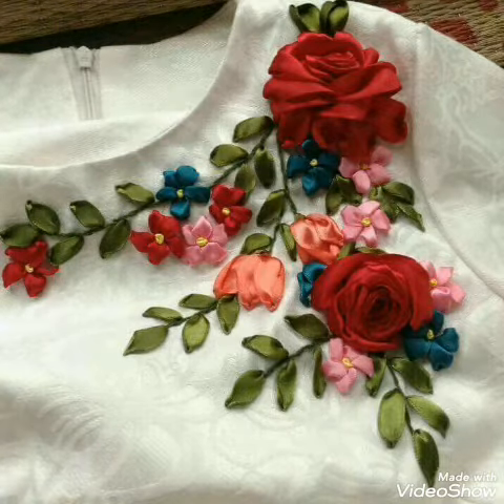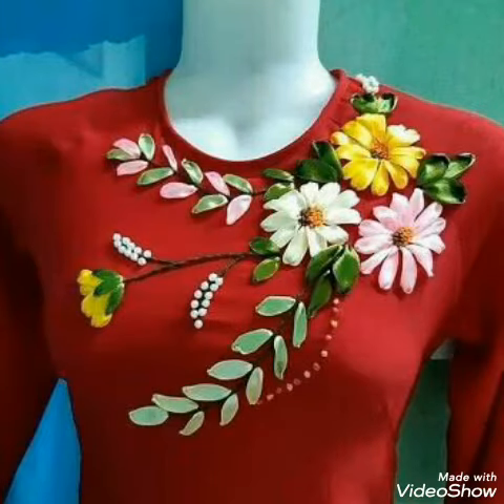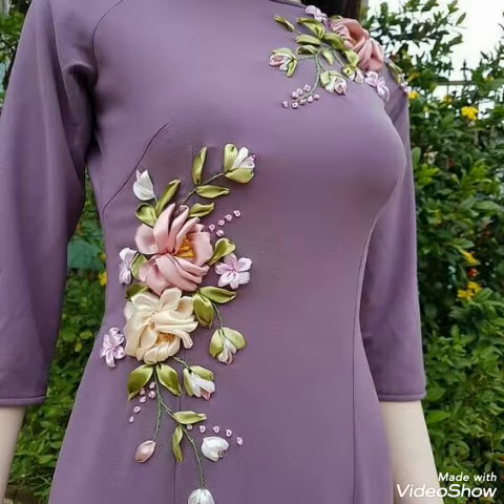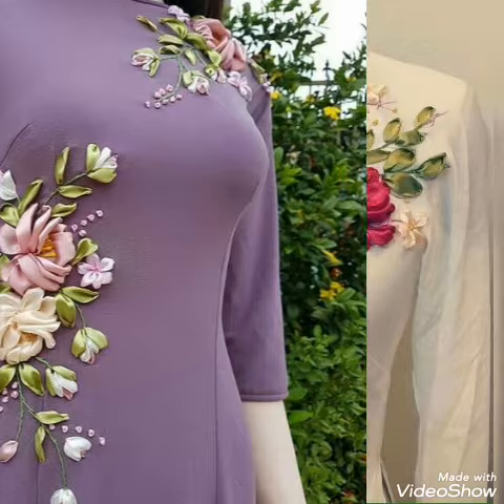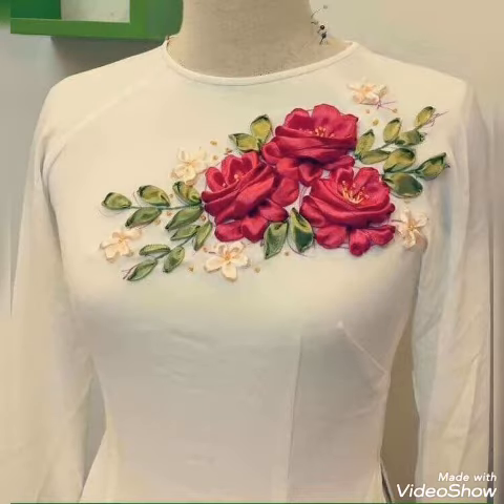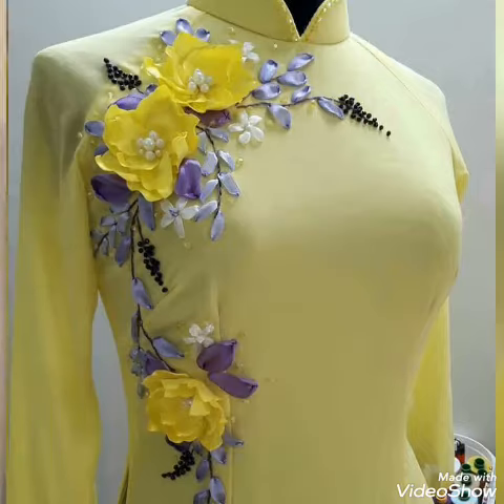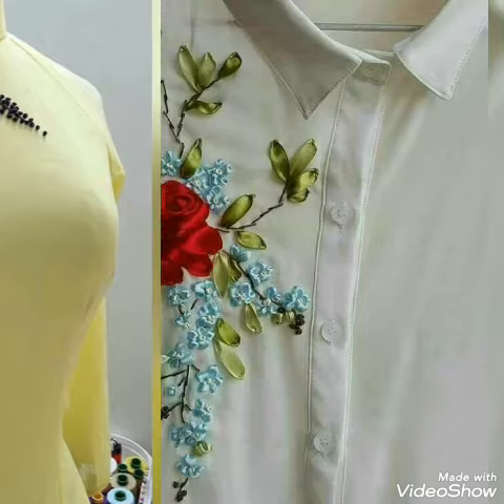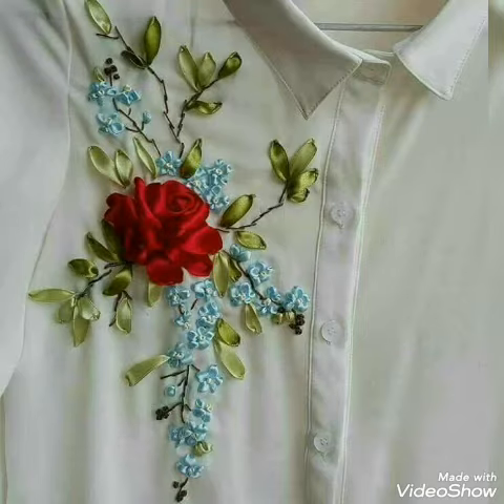New stylish and gorgeous handmade embroidered ribbon work neck design by pop up fashion 💝💝💝